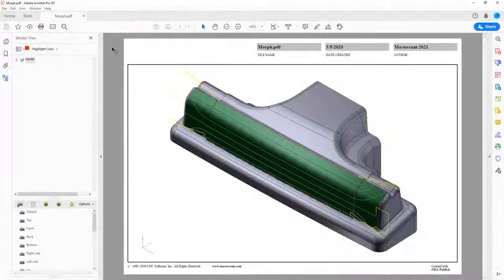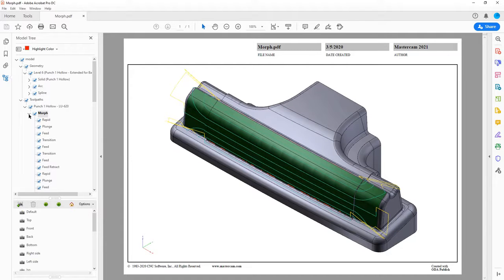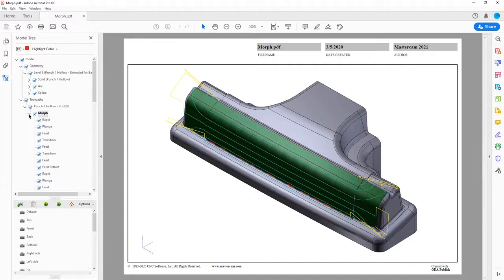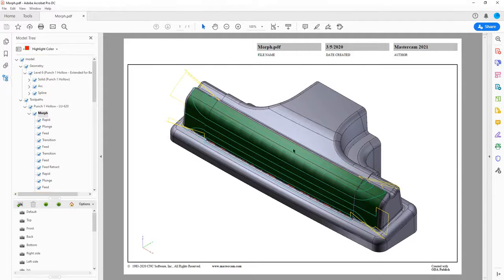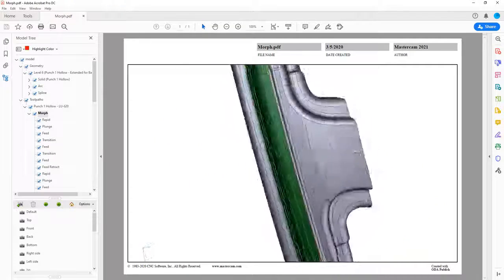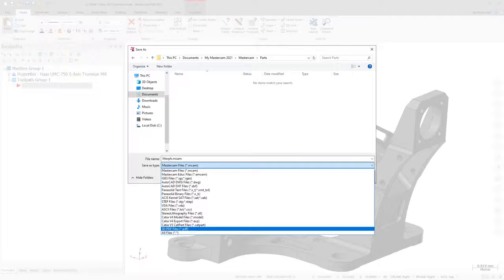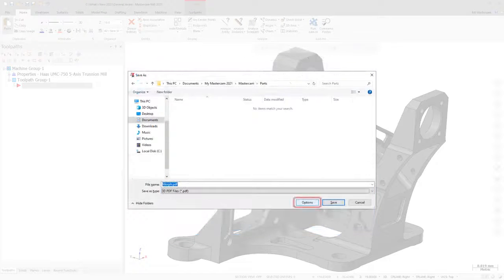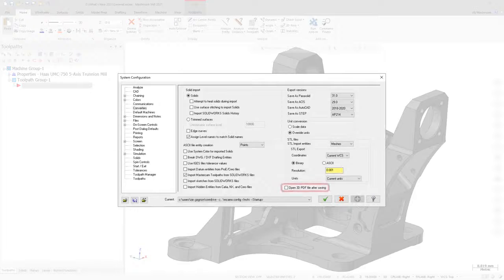CAD/CAM Mastercam 2021 - Novidades: Salvar como PDF 3D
Crie PDFs 3D no Mastercam 2021!

Com o PDF 3D, você pode exportar informações cruciais do processo de maneira simples. Visualize as usinagens criadas no Mastercam, usando o Adobe Acrobat.